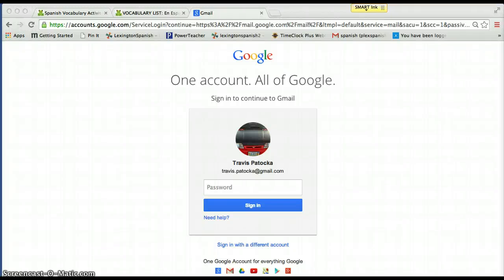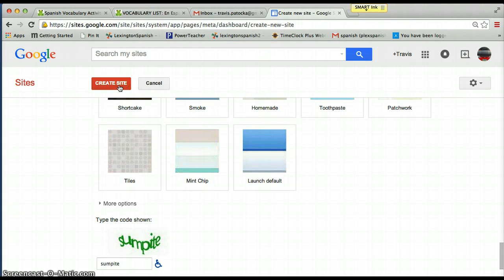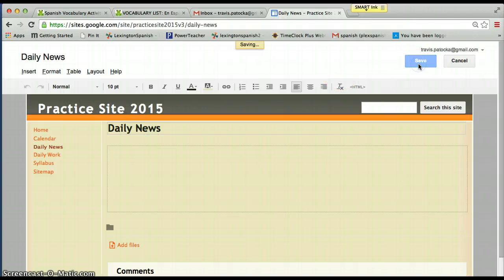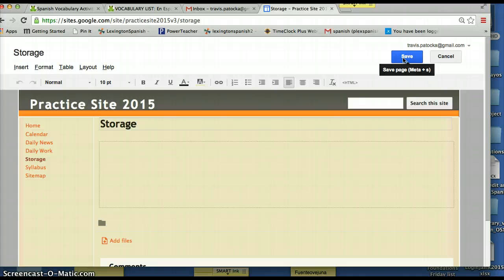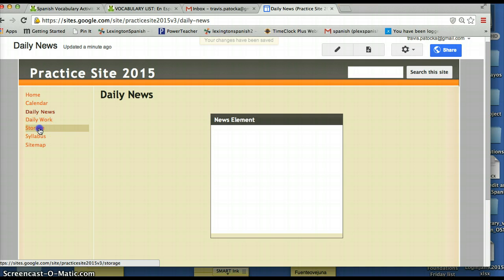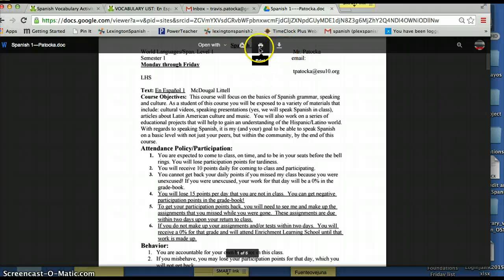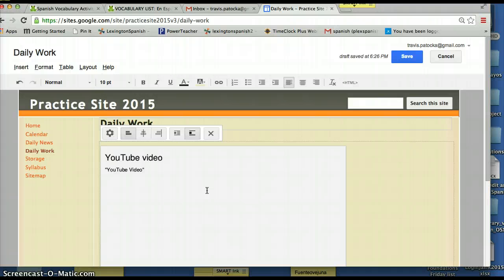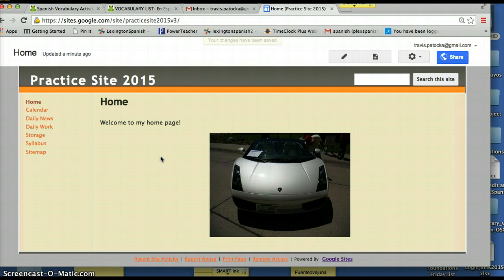How to create and manage your original google site.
This video shows you the absolute basics of creating, editing and organizing a web site using google sites.  I will show you how to create a calendar page, news page, insert a youtube video as well as a page to store your stuff, yet make it accessible from any other page you create.  Enjoy!